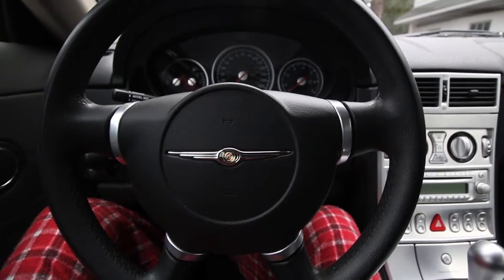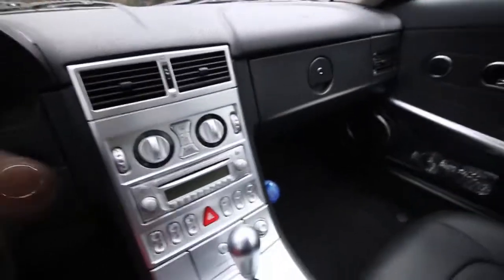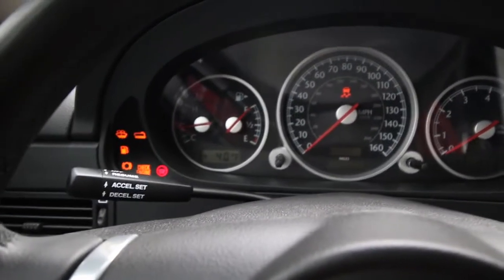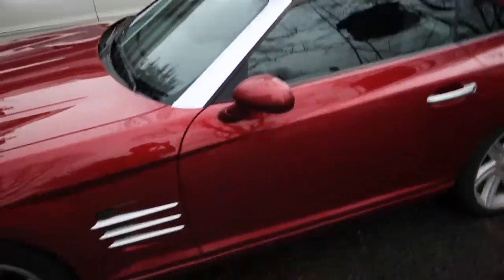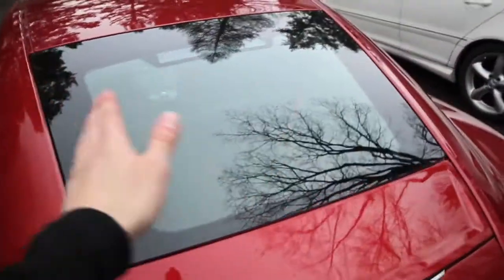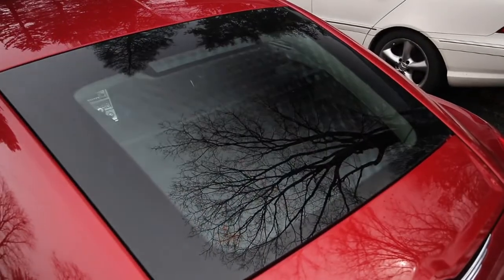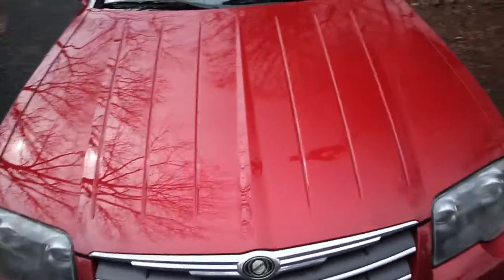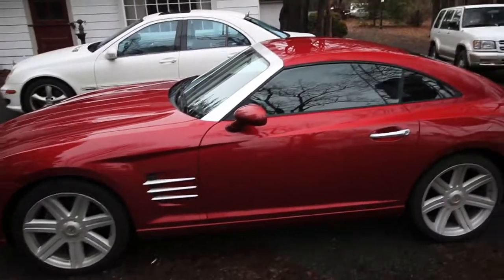Representing JKPRising - 2006 Red Coupe Chrysler Crossfire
The car that will represent my name JKPRising & studio in the professional world.